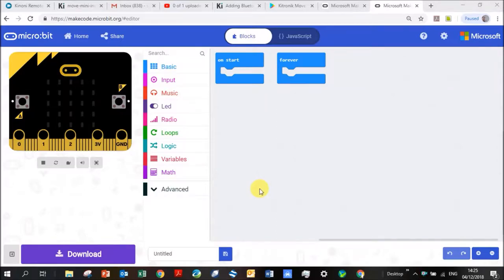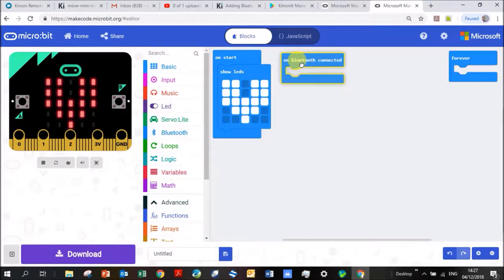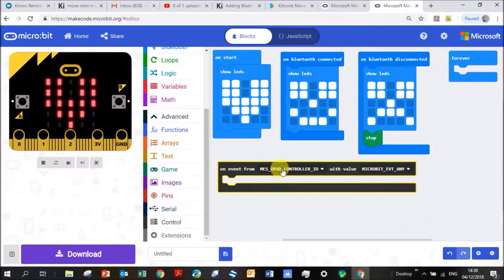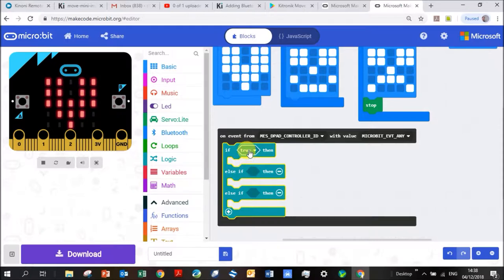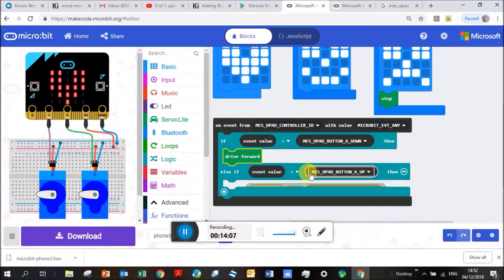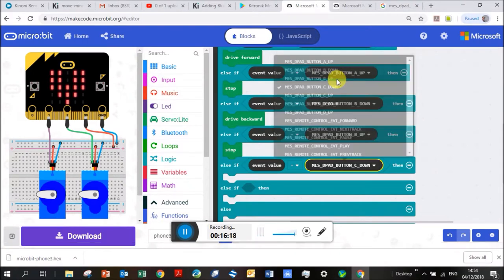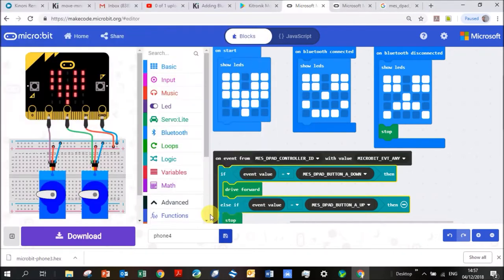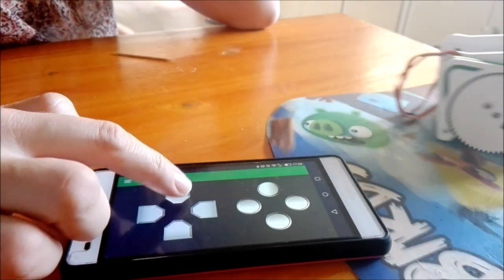6 Microbit - Minimove - Using your phone as a bluetooth controller